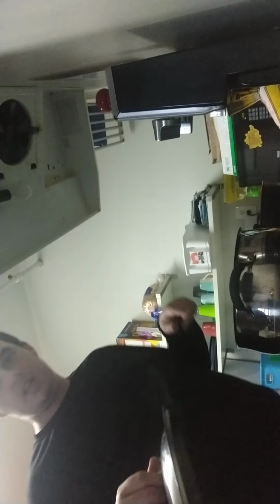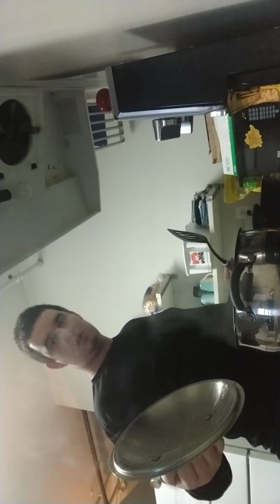December 7, 2020